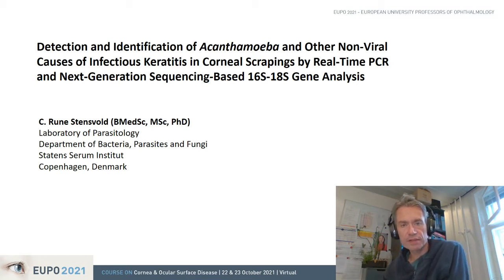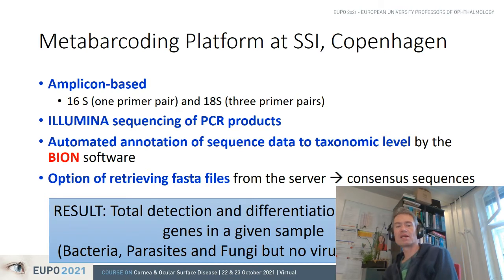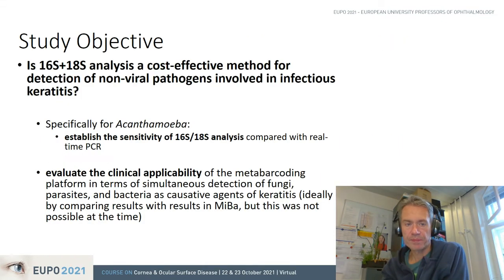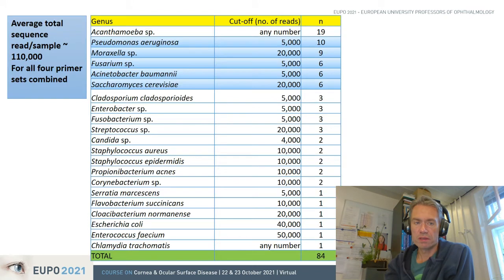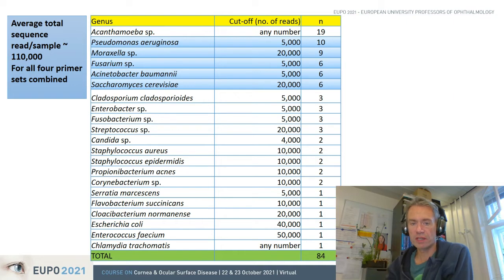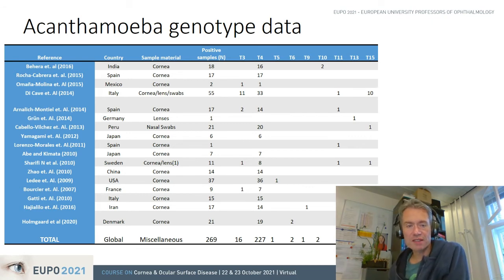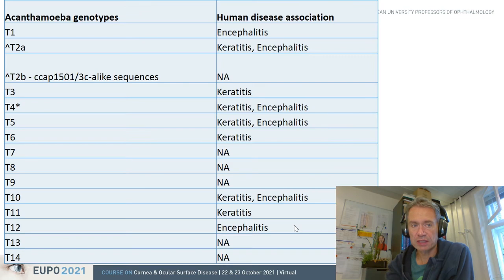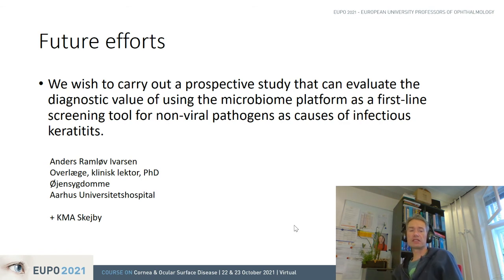Metabarcoding as a first-line diagnostic tool in infectious keratitis - preliminary observations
In this video, I briefly highlight the preliminary observations from a study using metabarcoding (NGS-based detection and differentiation of ribosomal genes) as a first-line diagnostic tool for the detection of bacteria, parasites and fungi in infectious keratitis.